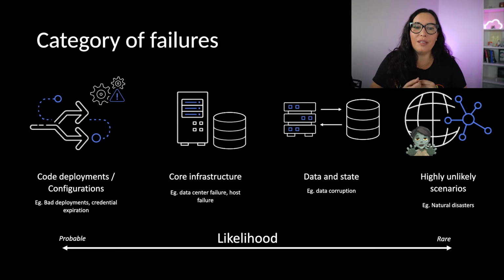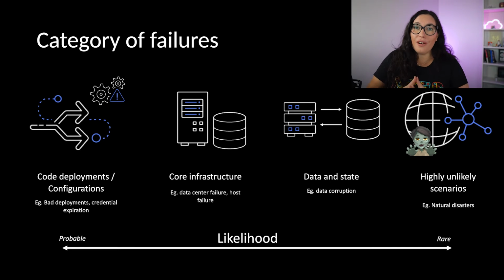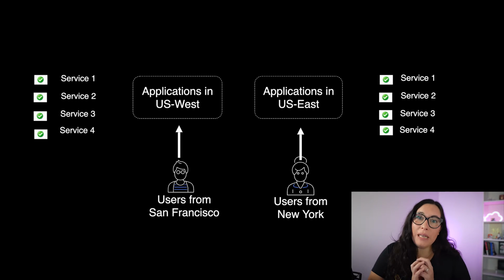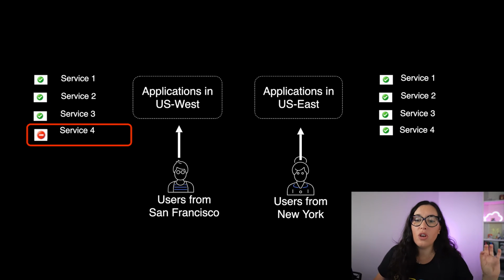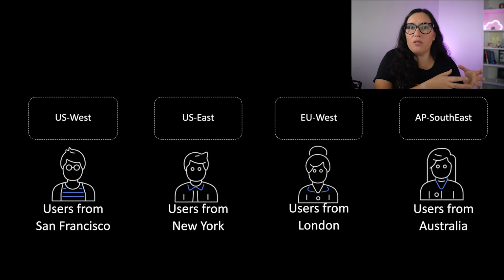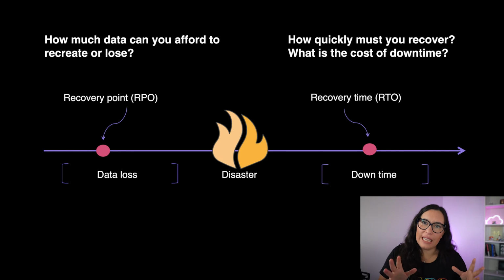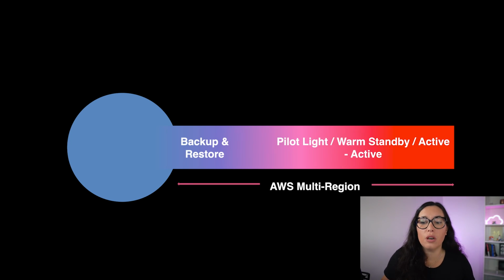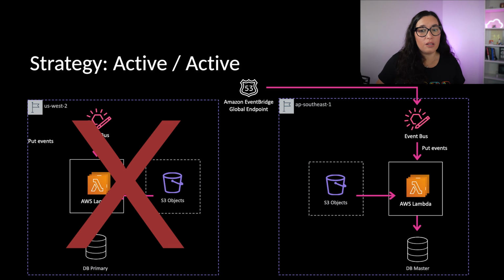Why to build a multi-region serverless application and why not?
In this video, we talk about what is a multi-region active-active architecture and why you might need one, and most importantly why you don't need one. Also we cover why the strategies for doing so are different for serverless than for traditional applications.